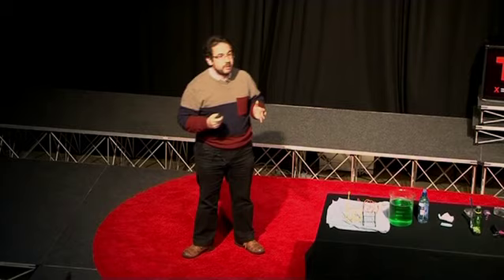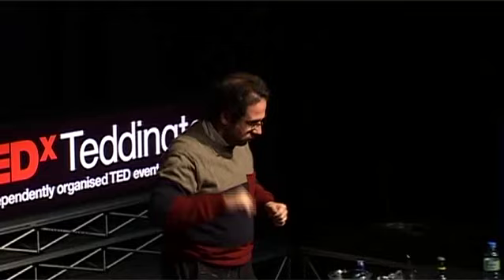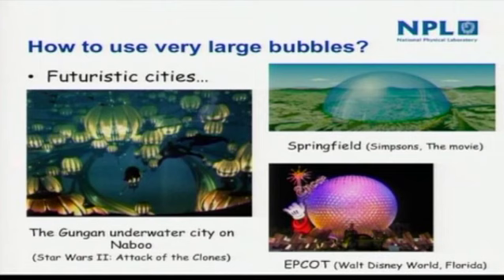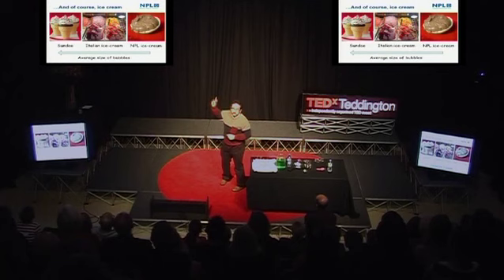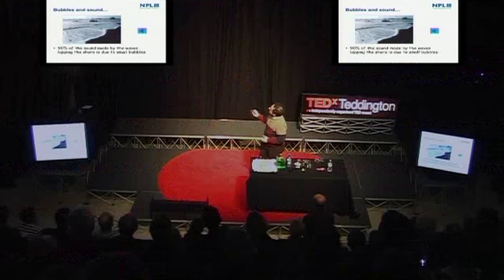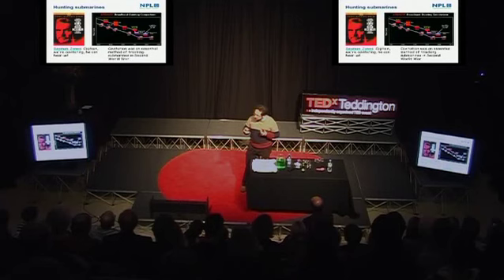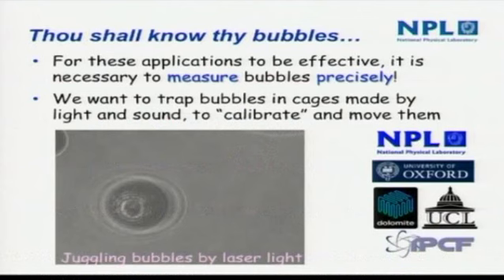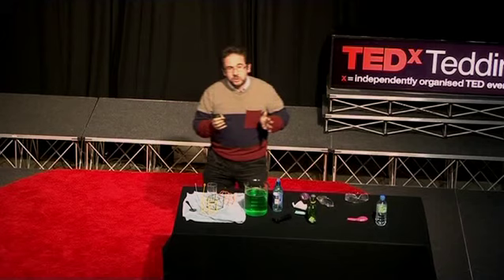Bubbles Everywhere: Gianluca Memoli at TEDxTeddington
Gianluca is a bubble scientist, working at the National Physical Laboratory. He studies the close relationship between bubbles and sound and how to exploit it to reduce energy consumption, produce greener fuels, tastier food, and less invasive ways to deliver drugs. He is passionate about bubbles and thinks that they will change our lives.